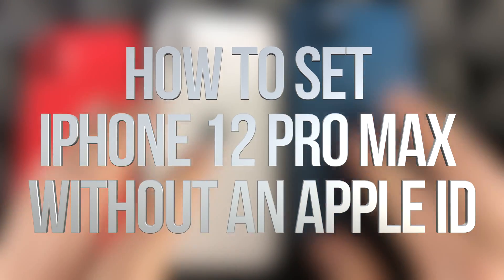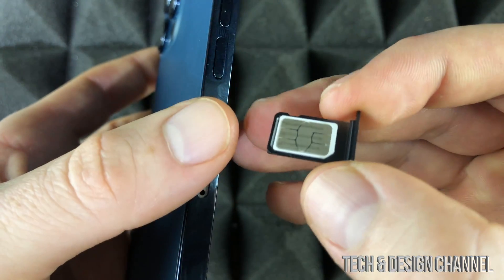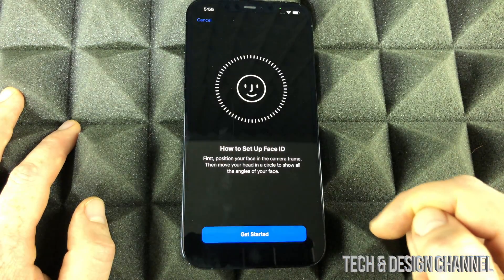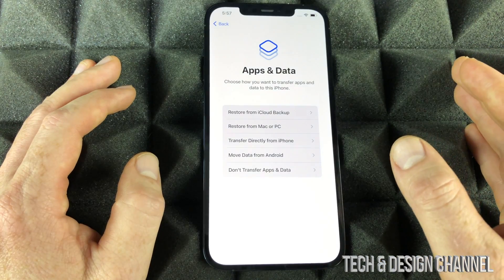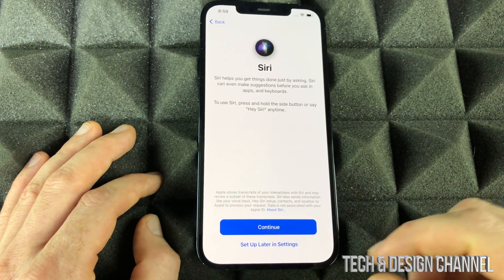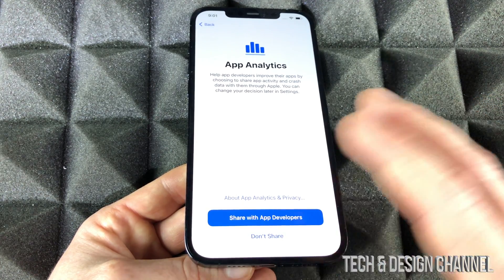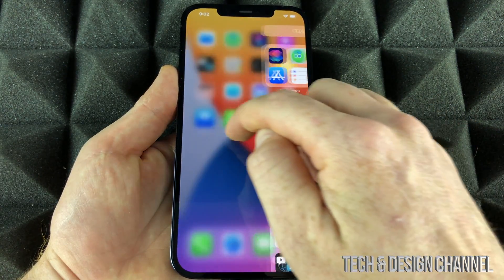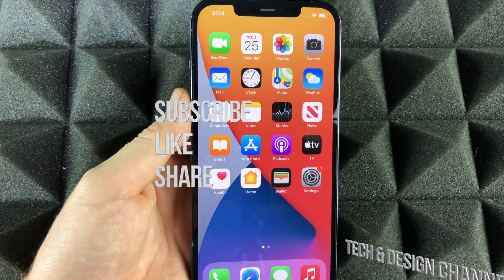How to set up iPhone 12 Pro Max without an Apple ID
Set up iPhone with no Apple ID